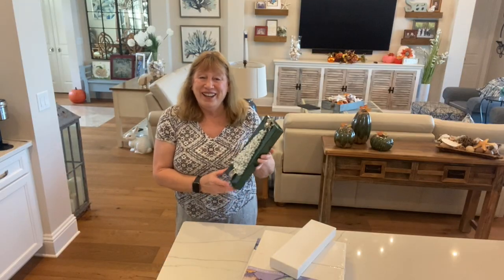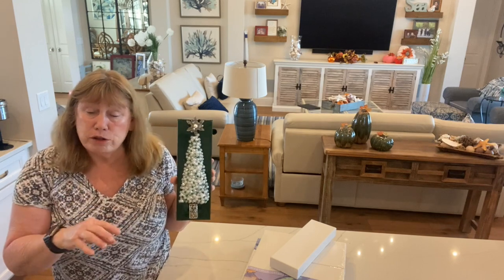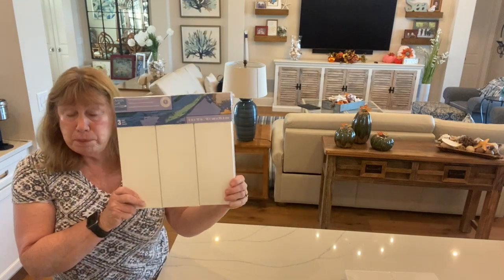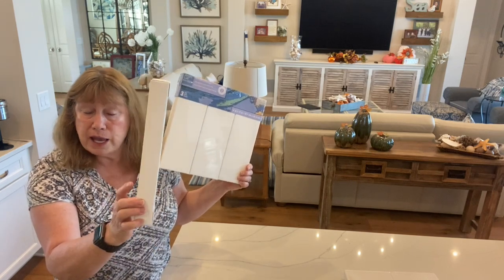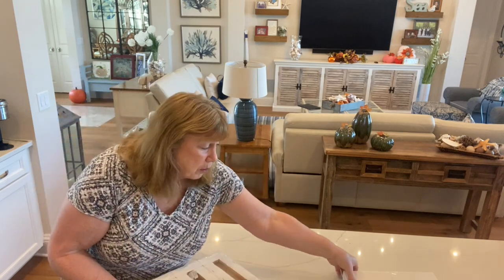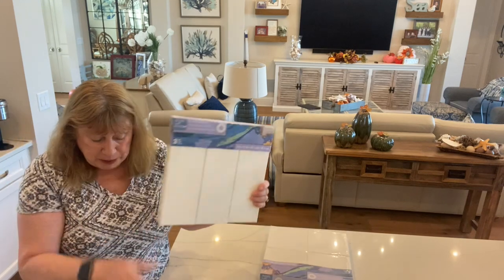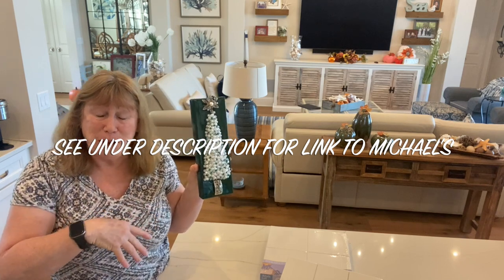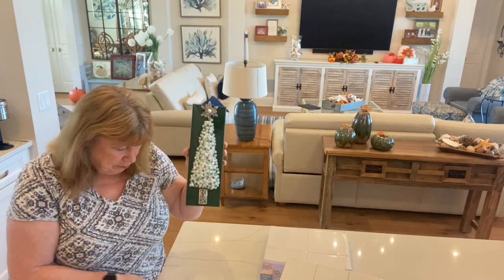YOU WON'T BELIEVE THIS SALE!! ARTIST LOFT CANVAS SALE MICHAEL'S CRAFT STORE NOVEMBER 6TH 2022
OTHER PRODUCT LINKS:
TUMBLERS:
60/90 GRIT FOR TUMBLERS Supplies

ADHESIVES FOR GLASS AND TO HOLD THE GLASS PANE TO FRAMES:
      ELMER'S GLUE

DYE FOR RESIN & GLASS:
 TAMIYA SPRAY PAINT:
RED STAINED GLASS SPRAY PAINT

OTHER SUPPLIES:
20 PIECE MEASURING CUP SET